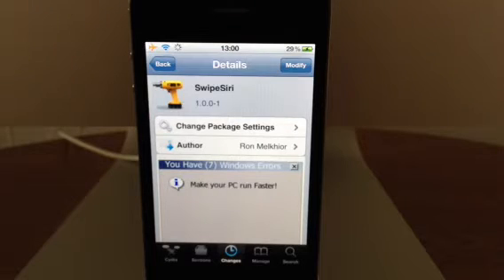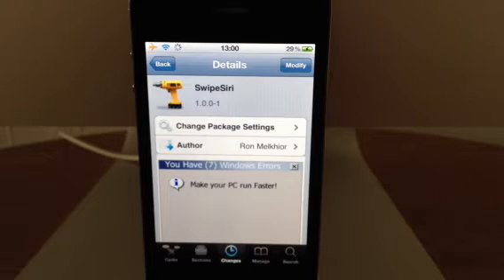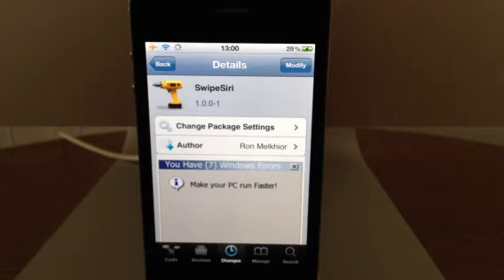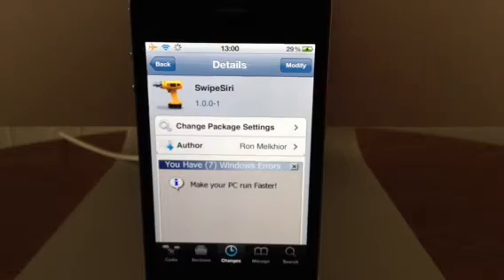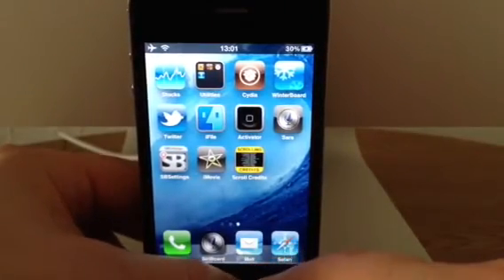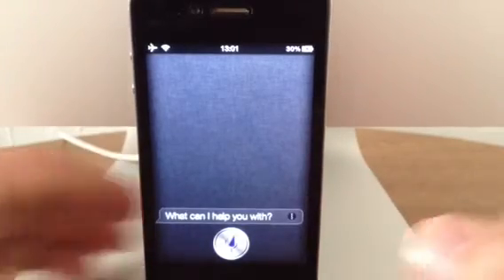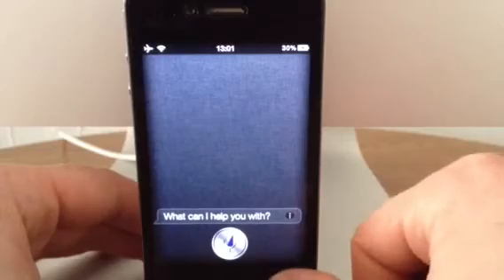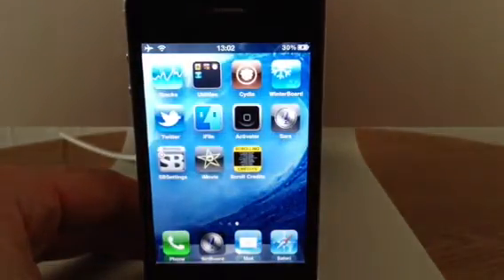SwipeSiri Cydia tweak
SwipeSiri allow you to just Swipe Siri away it's that simple.